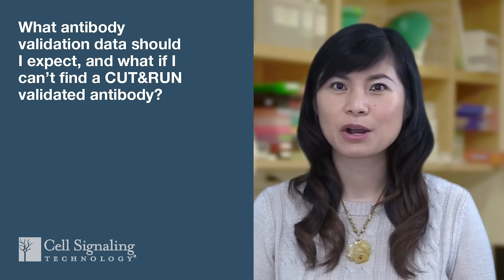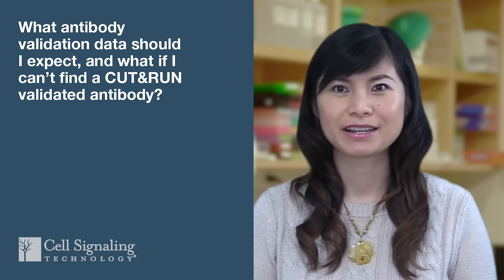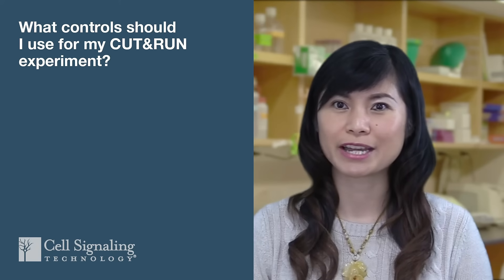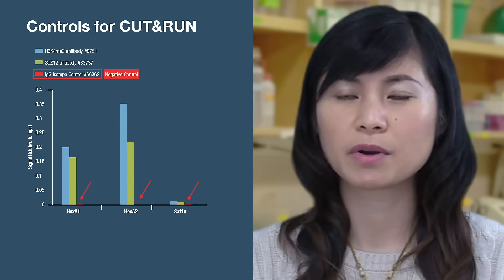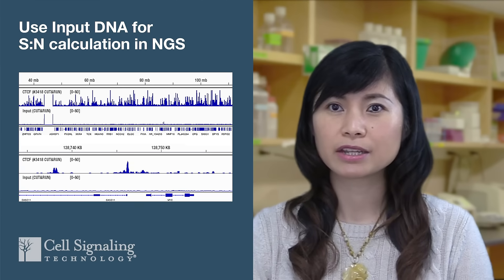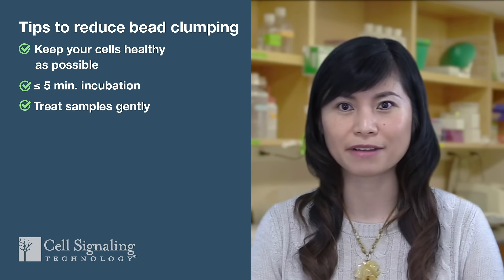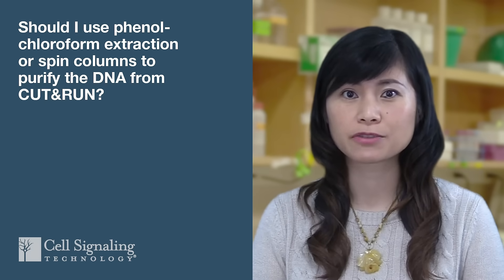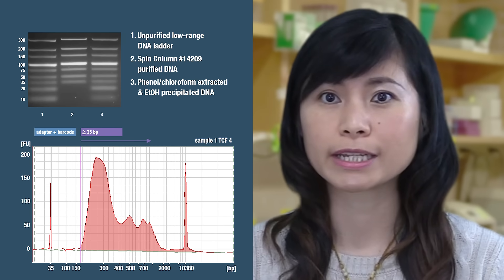Top 5 CUT&RUN Frequently Asked Questions | CST TECH TIPS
⬇️ Expand for helpful links.
What antibodies can be used in a CUT&RUN protocol? What controls should be included to measure signal-to-noise? These and other frequently asked questions are answered in this edition of CST Tech Tips.

Contents:
0:00 Intro
0:52 What antibody validation data should I expect for CUT&RUN?
1:43 What if I can’t find a CUT&RUN validated antibody for my target?
2:32 What controls should I use for my CUT&RUN experiment?
4:11 What do I do if my beads are clumping together?
4:47 What do I do if there isn’t enough DNA to quantitate before library construction and NGS?
5:38 Should I use phenol-chloroform extraction or spin columns to purify the DNA from CUT&RUN?

Partial transcript:
Today, we’re going to highlight the top five frequently asked CUT&RUN questions. I’m Fang Chen, senior scientist at Cell Signaling Technology, and this is CST Tech Tips.

CUT&RUN is a low cell alternative to chromatin immunoprecipitation or ChIP assays, used to profile protein-DNA interactions. Since CUT&RUN is a newer technique, you may have some questions related to the protocol or troubleshooting. We’re happy to provide some answers to help you ensure your experiments will generate the best possible data.

First, what validation data should I look for an antibody to support its specificity and sensitivity in CUT&RUN? Look for qPCR and NGS validation data, performed specifically with a CUT&RUN protocol including controls. For qPCR analysis, compare signal at positive loci in the genome, where the protein is known to bind, relative to negative loci, and compare the antibody to an isotype control to evaluate its specificity. The signal relative to input can give you an idea of the antibody’s sensitivity. For NGS, check that the provided data supports enrichment by the antibody at large number of peaks with a high signal to noise ratio,and enrichment of DNA at known target genes or loci.

If you don’t see an antibody for your desired target with CUT&RUN validation, consider antibodies that have been validated for ChIP-seq as a first option, or for ChIP as a second option. You can also consider antibodies that have been validated for immunofluorescence, abbreviated IF on the website. A paper by Skene and Henikoff suggests some antibodies that fail in ChIP but work for IF might be expected to perform in CUT&RUN, since binding conditions are similar in the latter two assays.

However, not every ChIP or IF validated antibody will work for CUT&RUN. If you decide to try an antibody that has not yet been validated for CUT&RUN, you should definitely run it through your own validation testing including controls, which brings us to our next question:

What controls should I use for my CUT&RUN experiment? We recommend that you include both positive and negative controls to confirm your protocol is set up correctly, and to help troubleshoot if you don’t get the expected results.

Start by including a CUT&RUN-validated, positive control antibody to a target known to be bound to chromatin, such as this tri-methyl Histone H3 lysine 4 antibody, and a negative control antibody such as this IgG isotype control, and compare the signal for your target to both controls.

For qPCR analysis, select a primer set for a region of the genome where your protein does not bind, as an additional negative control. Check signal strength and signal-to-noise ratio for the positive antibody to confirm the assay is working well in your hands. This signal-to-noise is calculated by dividing signal from the positive primer set by negative primer set. Next, you can calculate signal-to-noise for your target antibody, again by dividing positive and negative primer sets.  Then, calculate the ratio of the target antibody to isotype control, measured at the same primer set. All of these ratios should be three to one, or higher.  For NGS analysis, include an input DNA control for signal-to-noise measurement. Input DNA is more diverse, and has lower background in NGS, compared to an IgG control.

Cell Signaling Technology and CST are registered trademarks of Cell Signaling Technology.